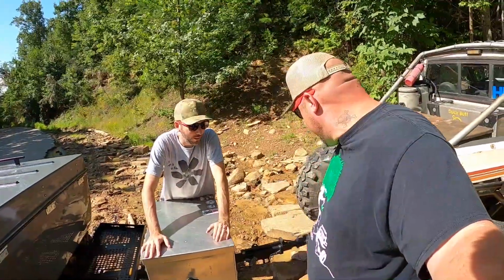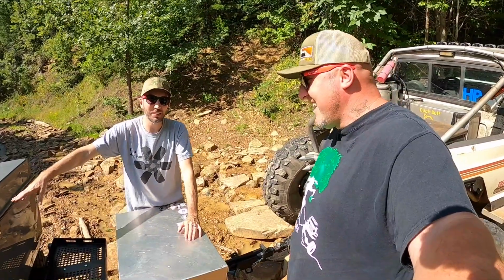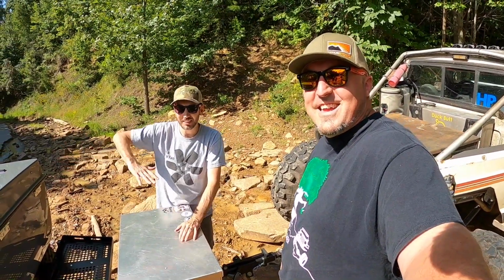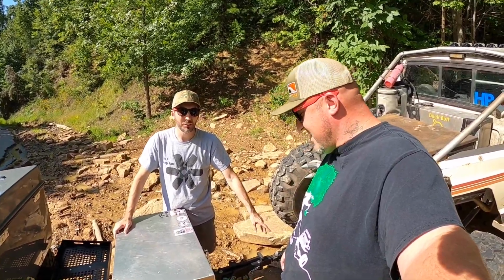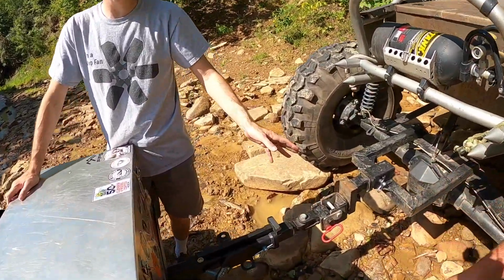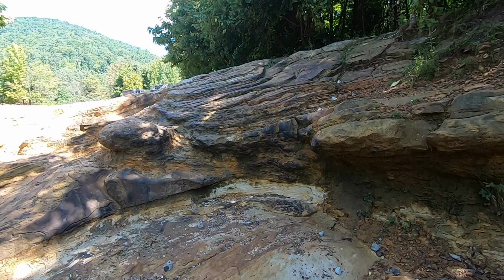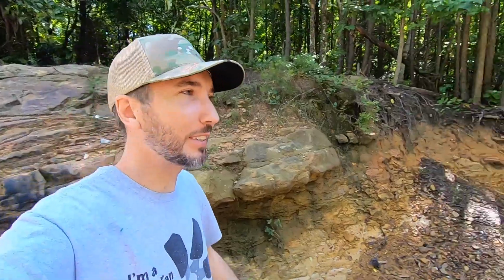WILL IT MAKE IT UP TRAIL 15?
Will it make it up trail 15?  We've got an off road camping trailer from Tentrax that we are going to put to the test on trail 15 at Windrock offroad park.  It's one of the tougher trail at the park so to take a camp trailer up it is pretty much insane.  Let's see how it does!